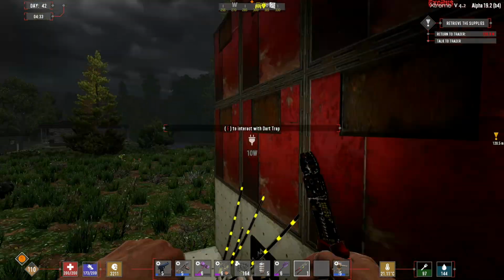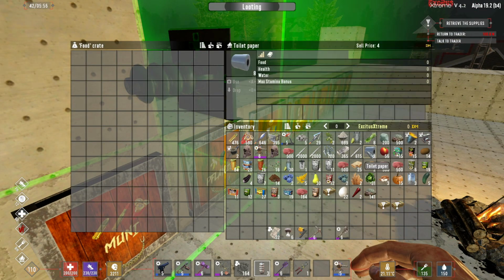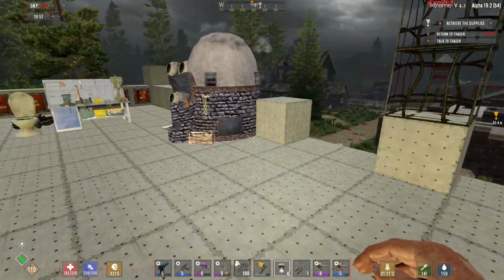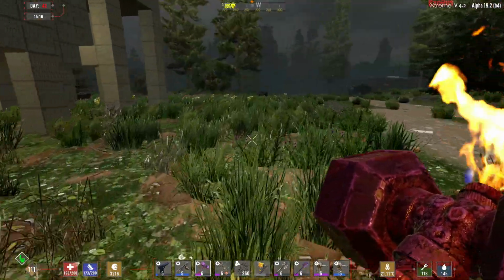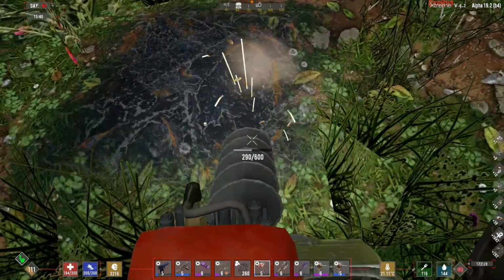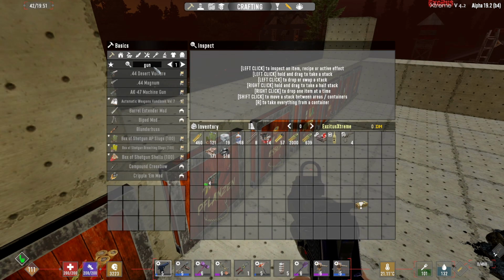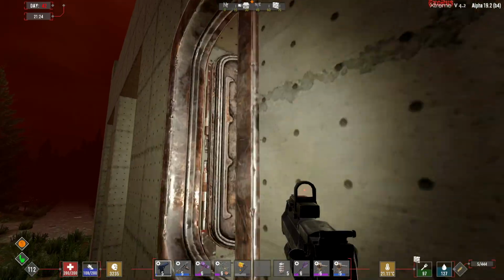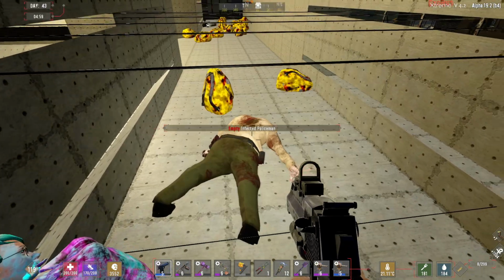Excitus Xtreme V4.2 | 7 Days to Die | Another Red Night | Ep42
7 Days to Die - Excitus Xtreme

Let's see how far we get, with these crazy zombies, awesome features, but non stop action!
Day 42, Spend all night preparing, and spend all week preparing! Blood Moon Horde - BRING IT ON!

7 Days to Die is an open-world game that is a unique combination of first person shooter, survival horror, tower defense, and role-playing games.